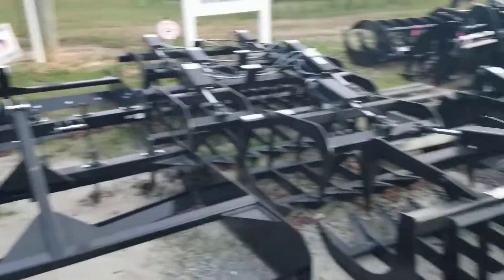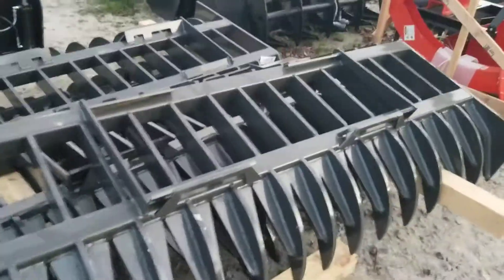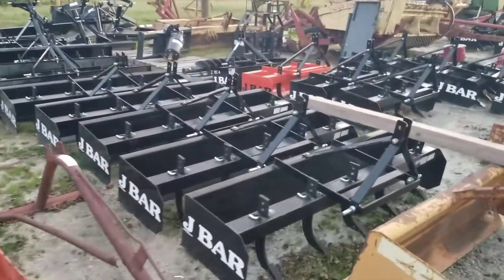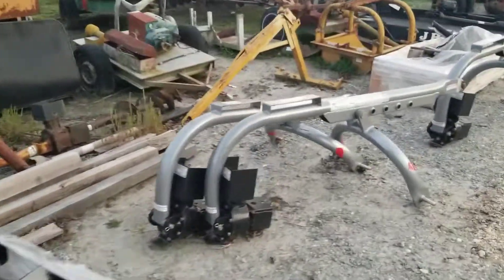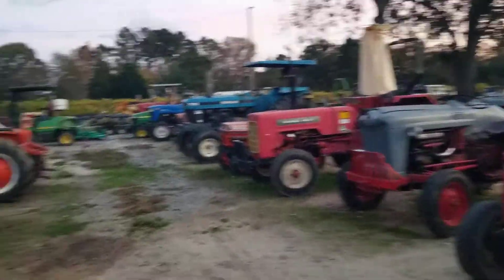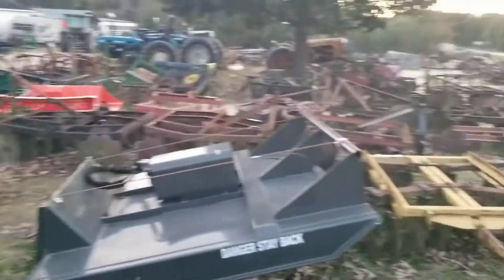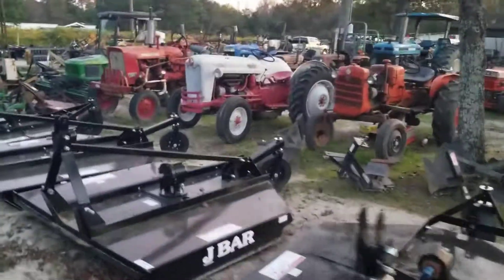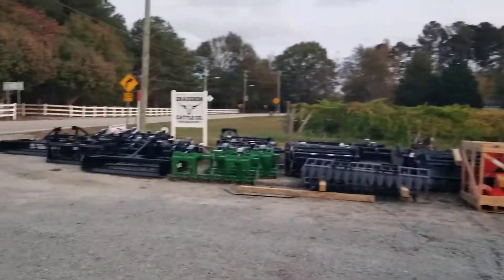Draughon Cattle Farm Equipment Dealer Godwin NC J Bar Dealer